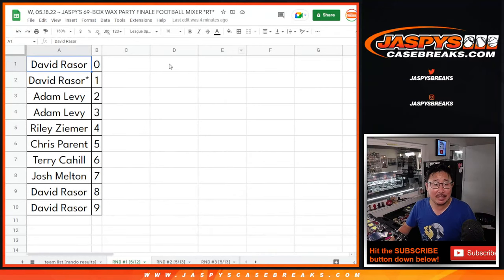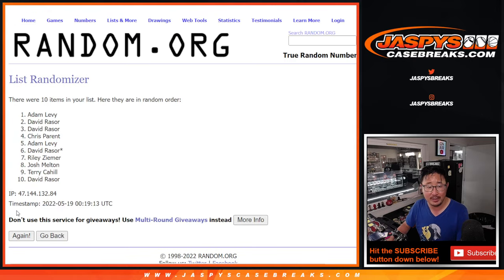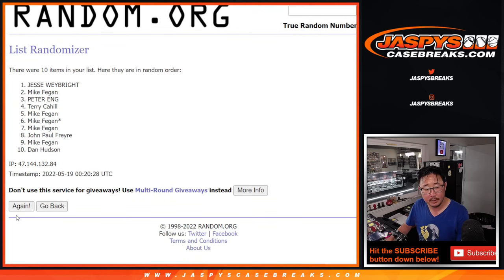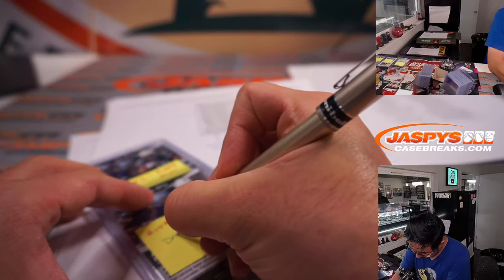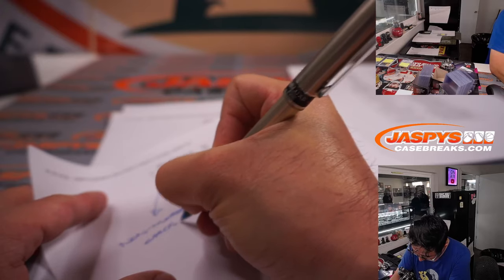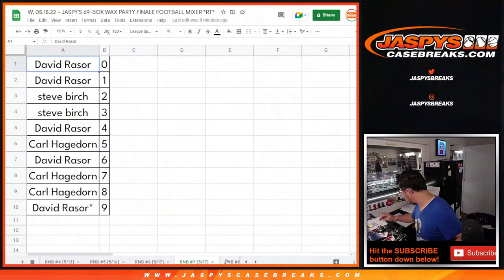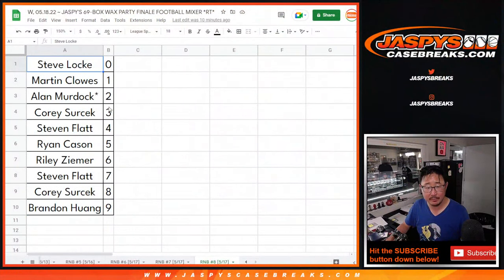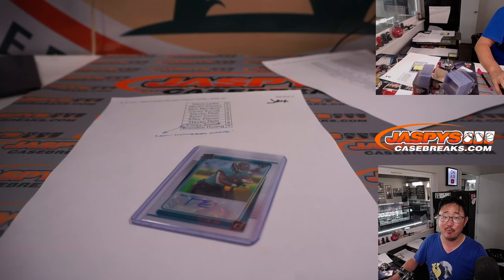W, 05.18.22 ~ Non-Numbered Card Randomizer for RNB #1-#8 for the 69Box NFL Mixer